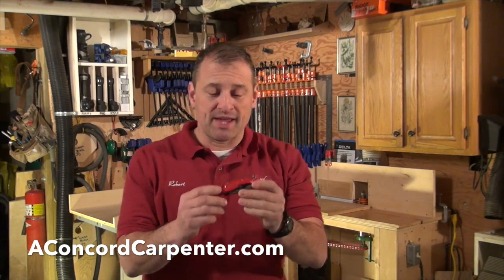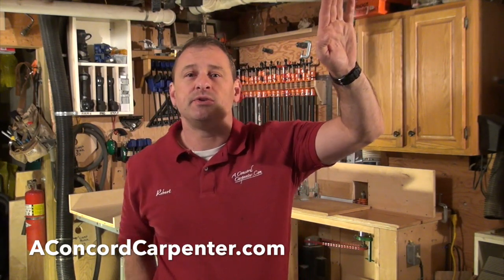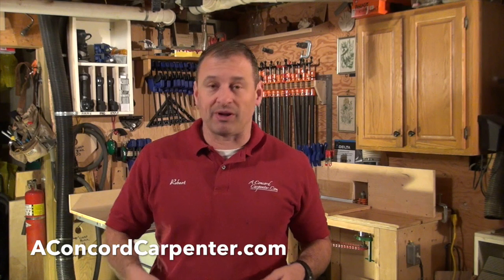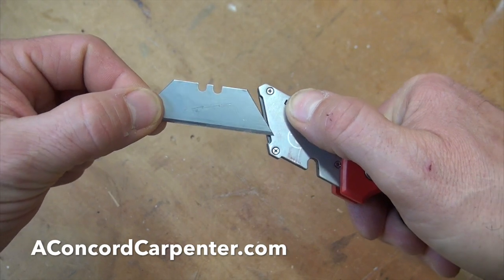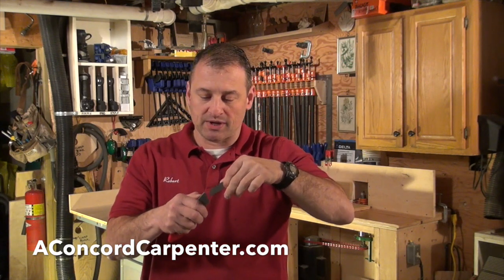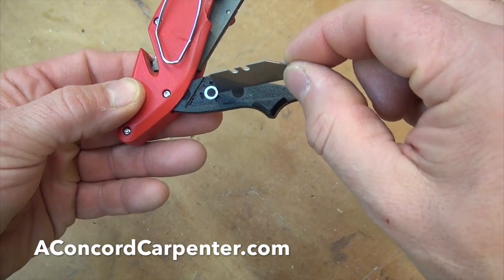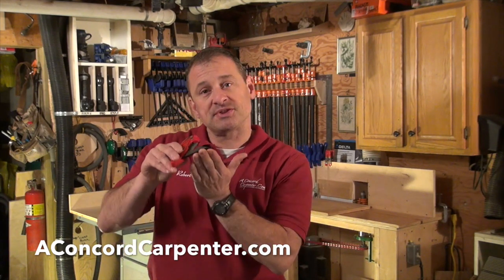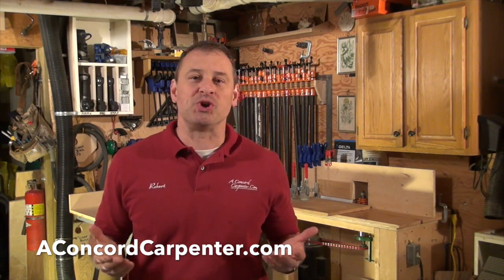Milwaukee Fastback II Utility Knife 48-22-1902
reviews the Milwaukee Fastback II Utility Knife 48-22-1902